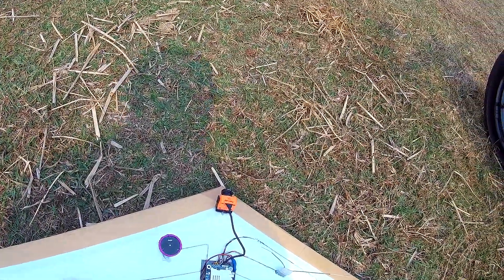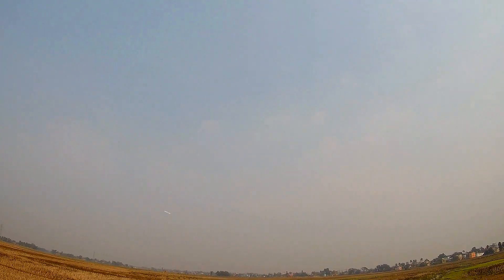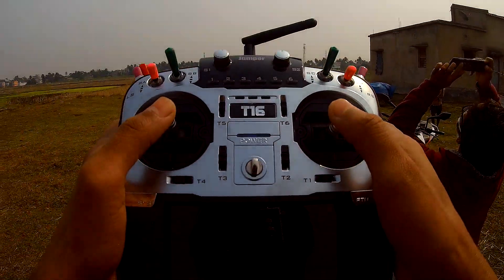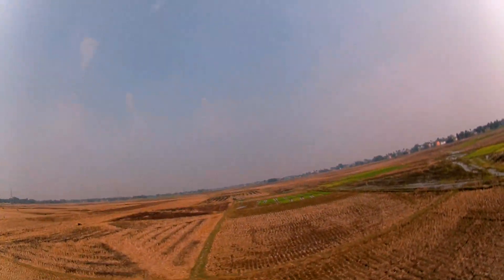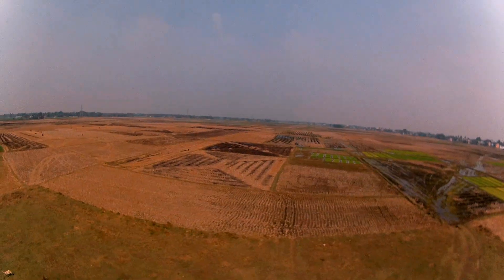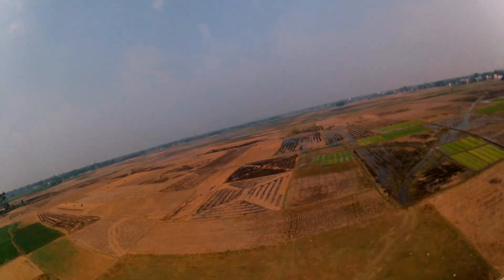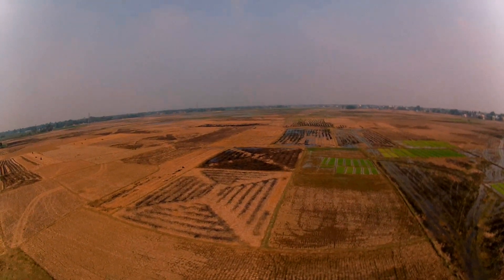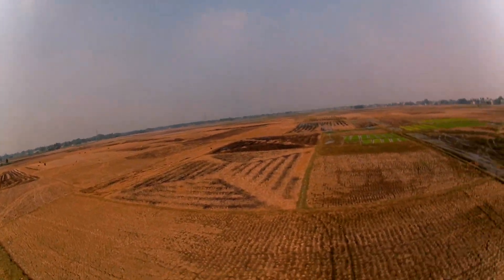Maiden Flight DIY 250g HD FPV Autonomous Plane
It's under the 250g weight limit, so I can fly it anywhere.
And it's very much capable of handling high wind like today's weather condition.